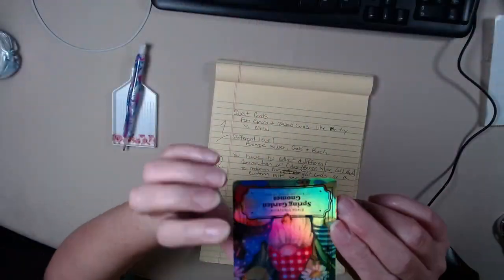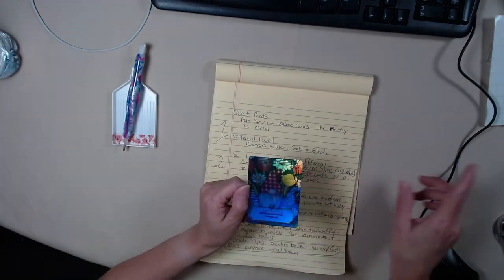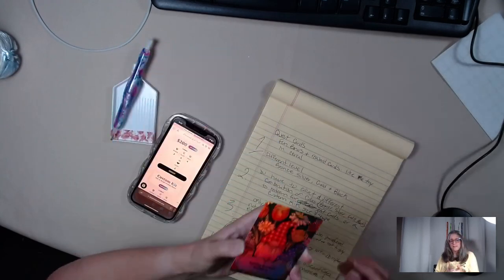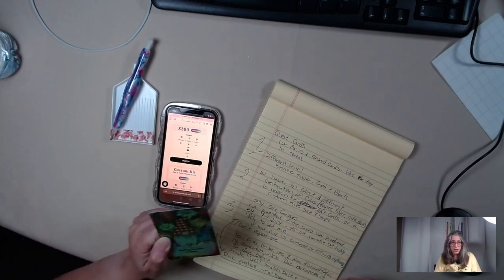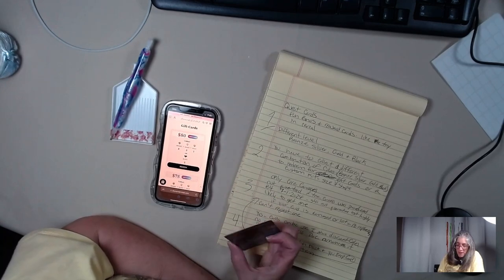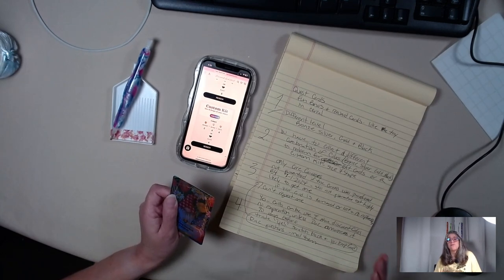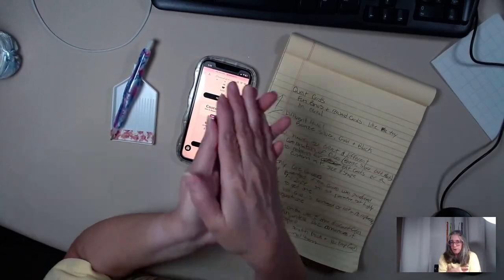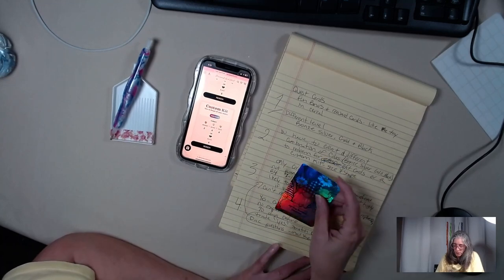What's This Card For?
All about Treasure Quest Cards...

Current Paintings in Progress:
Name: Diamond Art Club Mystery #59
Size: 89x60cm
Drills: Square
Colors: 61
86037 Diamonds
Artist: Randal Spangler

Equipment
Cameras:
- LogiTech Prostream 1080p WebCam (x2)

Microphone:
- R0de VideoMic Go II